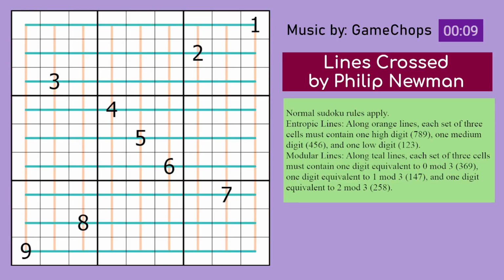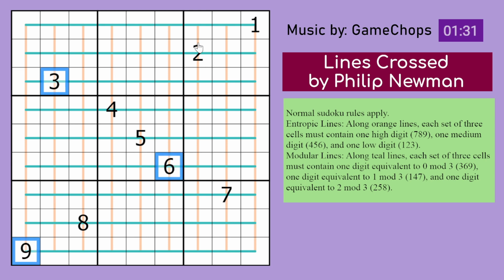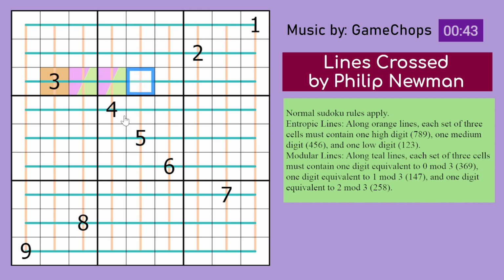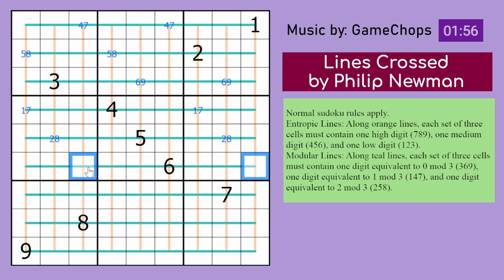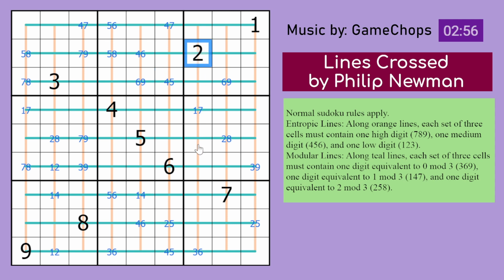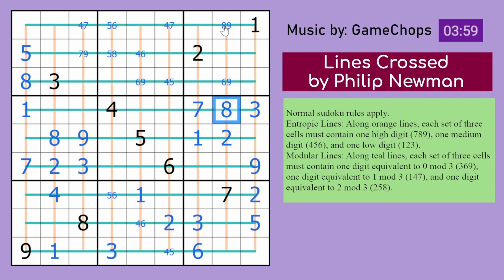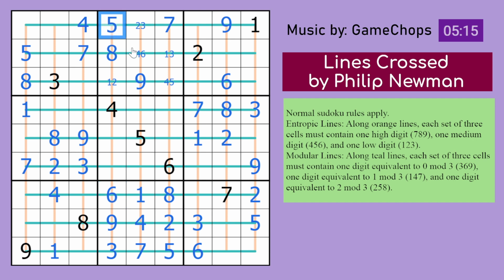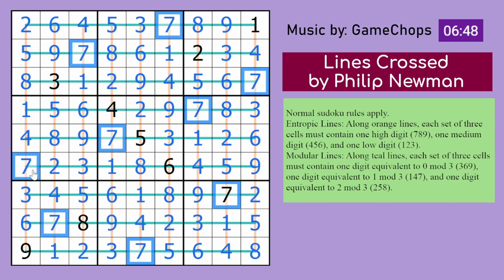Genuinely Approachable Sudoku: Lines Crossed | 16 February 2024